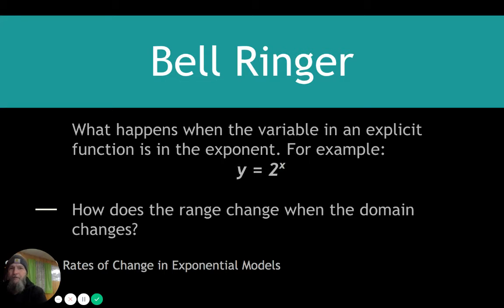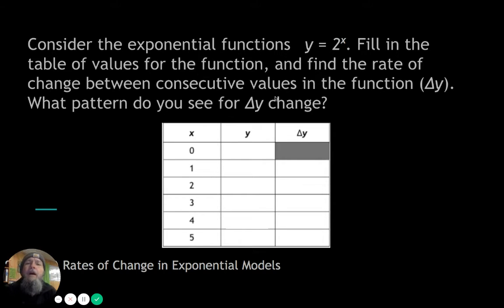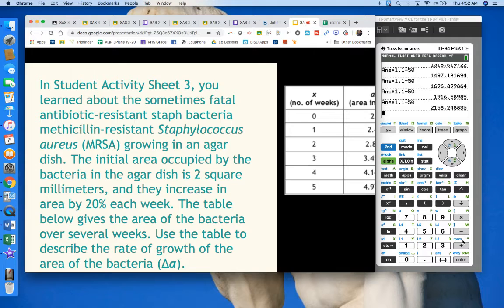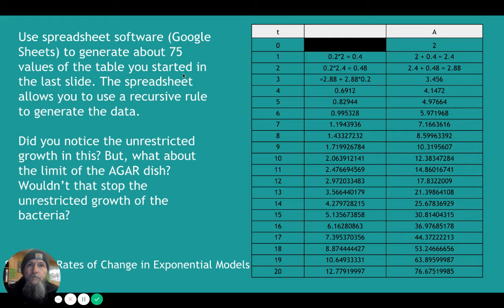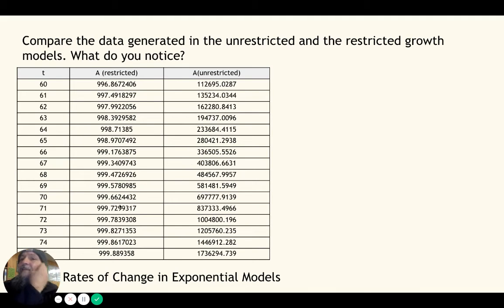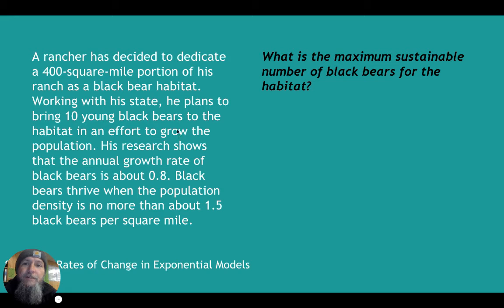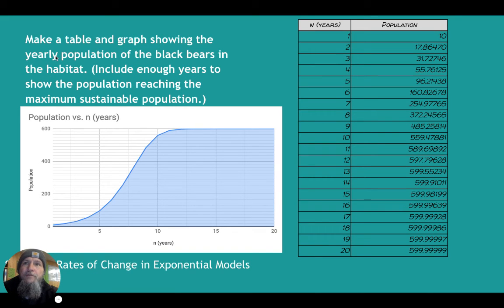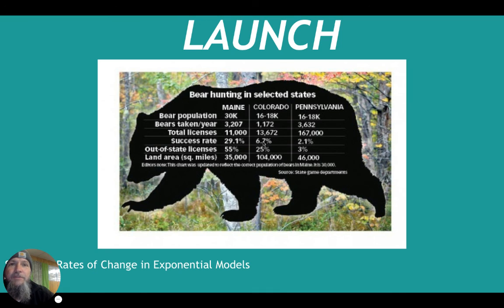SAS 6 IV Rates of Change in Exponential Functions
Today we compare the unrestricted growth of bacteria and restricted growth. How does that growth get limited, mathematically, as a proportion to the limit of the agar dish's area?